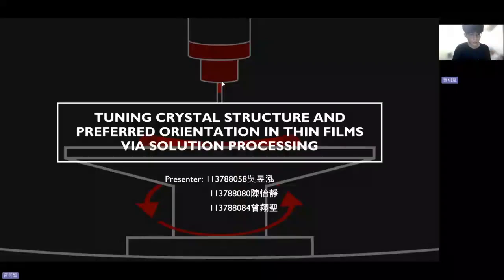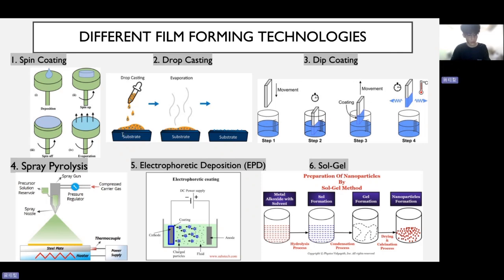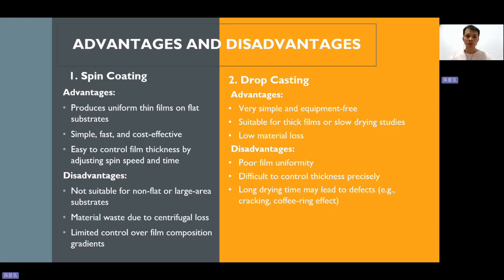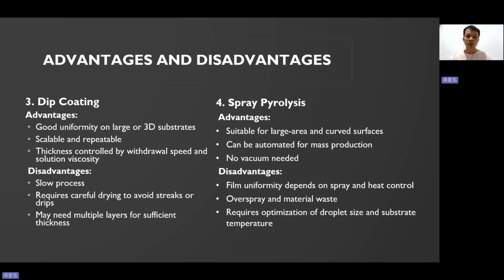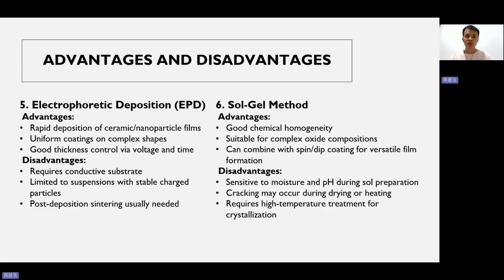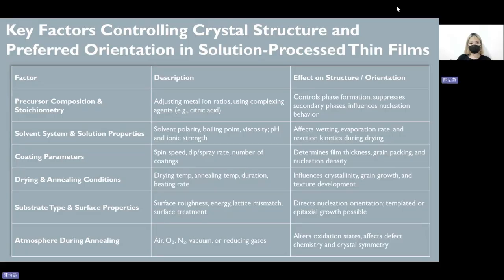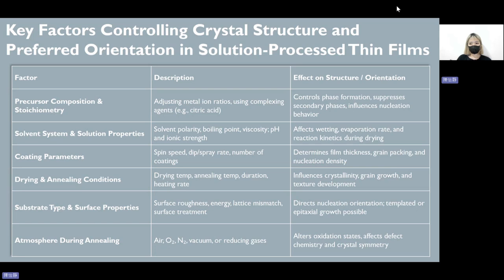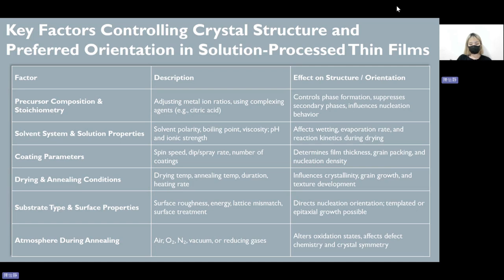Tuning Crystal Structure and Preferred Orientation in Thin Films via Solution Processing